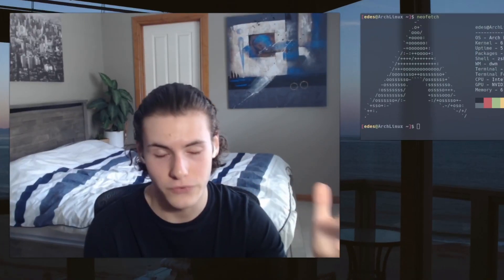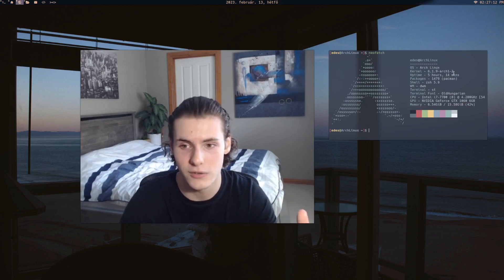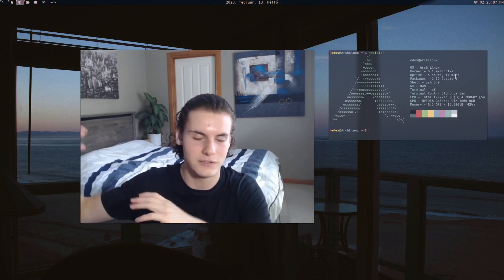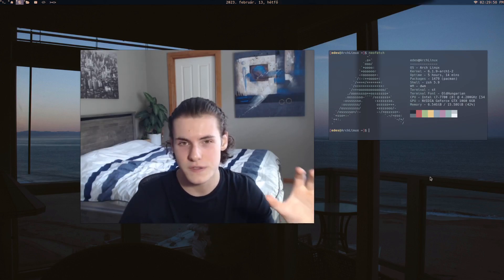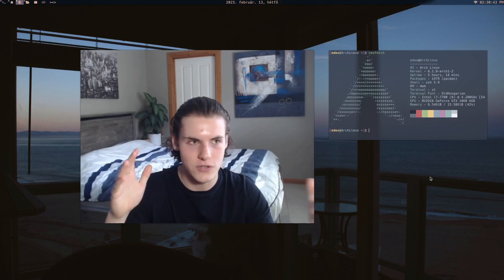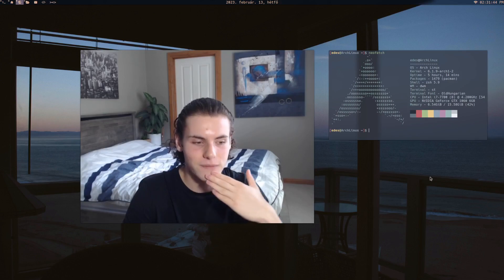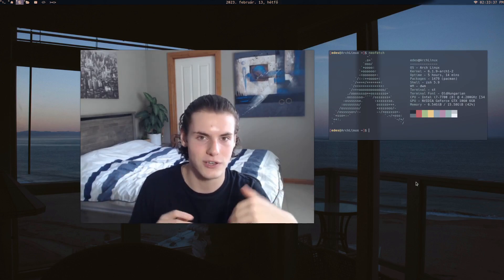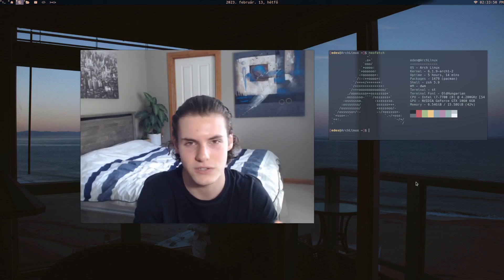Is Arch reallyyy that unstable??